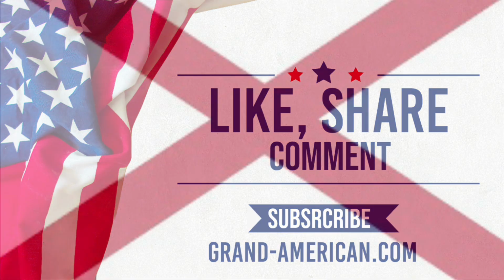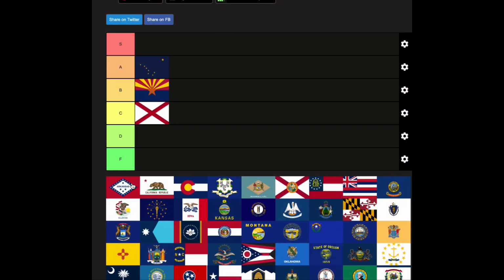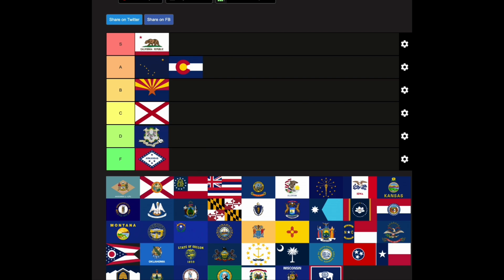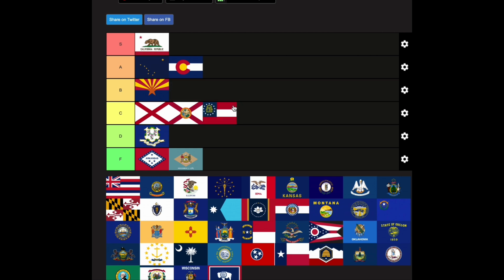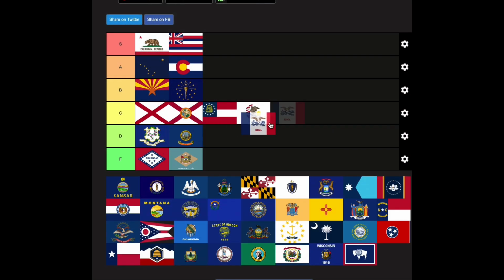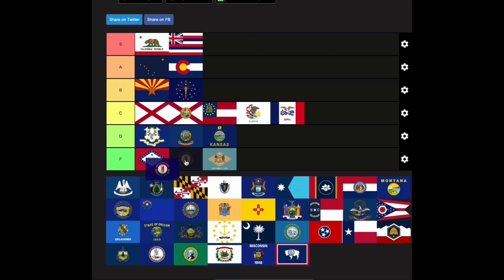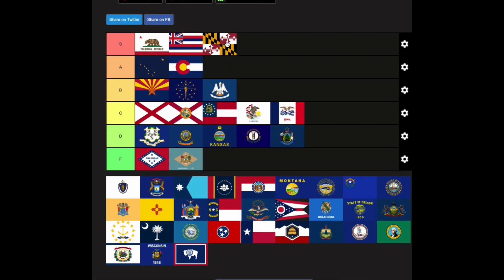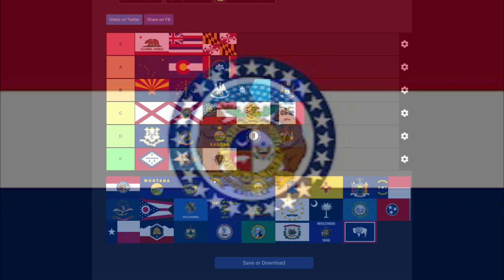Tier Ranking State Flags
USA State flag tier ranking list. Part 1.